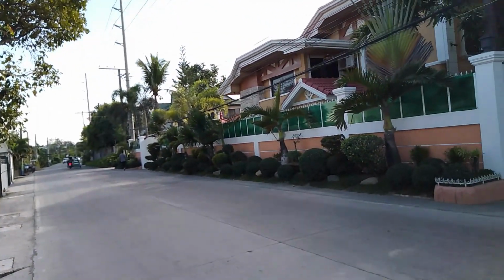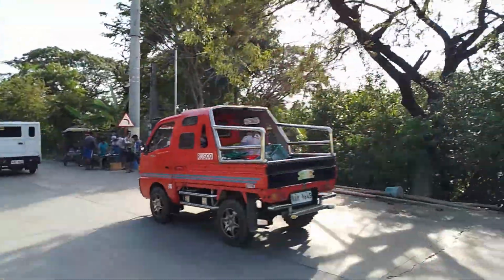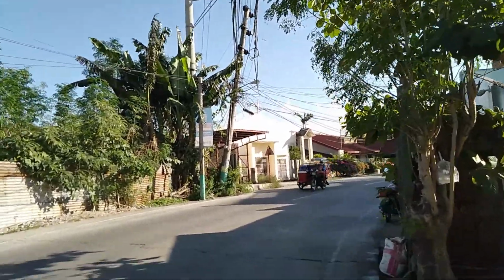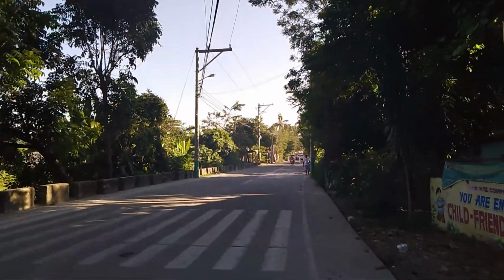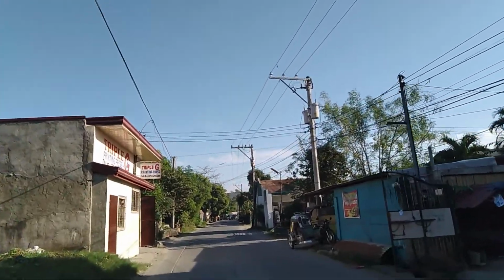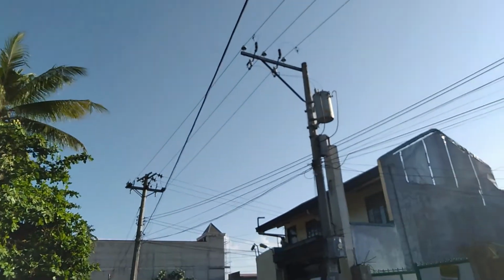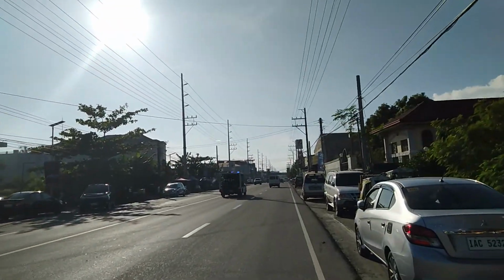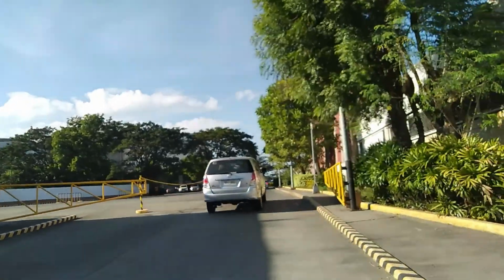A RIDE 🚴to Robinsons Mall | CALASIAO | Shortcut from Tambac thru Tebeng...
A shortcut ride, I sometimes take through TEBENG from TAMBAC to get to the Amazing Robinsons MALL in CALASIAO.